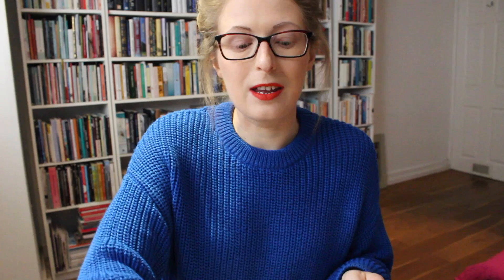The Beginning.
I have been wanting to make this video for such a long time! Pull up a seat and have a listen. Click 'Show More' for links to everything mentioned. x

THE BEGINNING OF THE WORLD IN THE MIDDLE OF THE NIGHT
by Jen Campbell

Spirits in jam jars, mini-apocalypses, animal hearts and side shows.
A girl runs a coffin hotel on a remote island.
A boy is worried his sister has two souls.
A couple are rewriting the history of the world.
And mermaids are on display at the local aquarium.

The Beginning of the World in the Middle of the Night is a collection of twelve haunting stories; modern fairy tales brimming with magic, outsiders and lost souls.

“Enchanting and illuminating.” - Carys Bray

“I found myself mesmerised.” - Claire Fuller

“Surprising, delightful, by turns dangerous and joyful, like walking through a mirror and discovering a world that you both recognise and have never seen before.” - Rachel Joyce

“I was hooked from the first sentence. So strange and magical, and the writing is just beautiful. A genuine pleasure to read.” - Louise O’Neill

“Intimate, fantastical and true. Like all great fairy tales, these stories have whole worlds in single sentences.” - Kiran Millwood Hargrave

Sign up for a behind the scenes newsletter at the bottom of this

Hello, my name's Jen. I'm an award-winning poet and short story writer. My debut short story collection 'The Beginning of the World in the Middle of the Night' is forthcoming from Two Roads, November 2017, and my first children's book, 'Franklin's Flying Bookshop,' will be published by Thames and Hudson, September 2017. I'm also the author of the Sunday Times bestselling 'Weird Things Customers Say in Bookshops' series, 'The Bookshop Book' and 'The Hungry Ghost Festival.'

I run writing workshops, give talks at universities & book festivals on a variety of topics, judge literary prizes, and take on freelance writing and editing.

(Since starting Youtube, some of you have been asking what's wrong with my hands. This should answer any questions :)

NB This is not a sponsored video, and unless otherwise stated all books were bought by me.